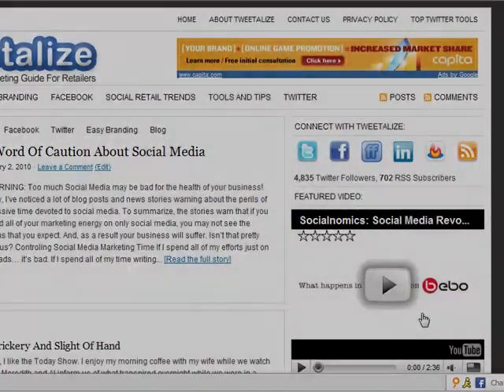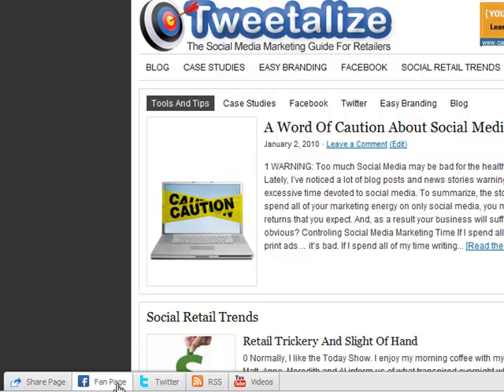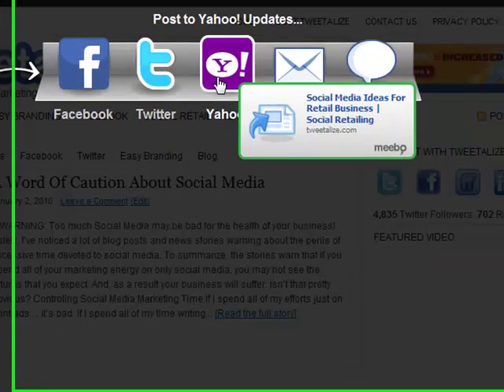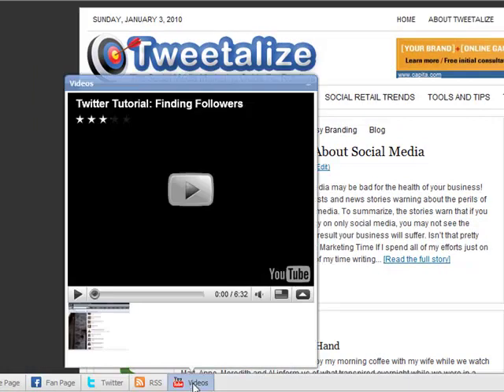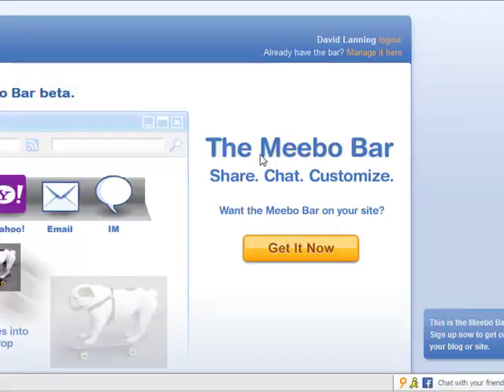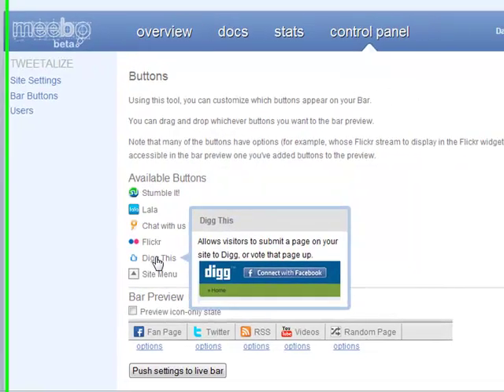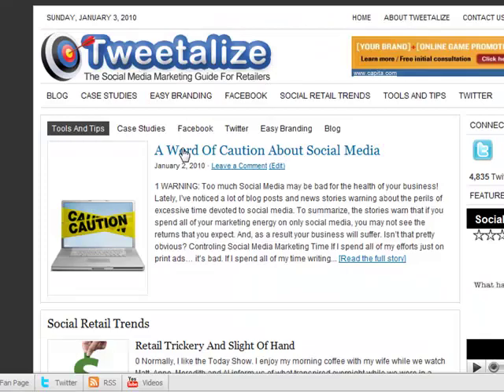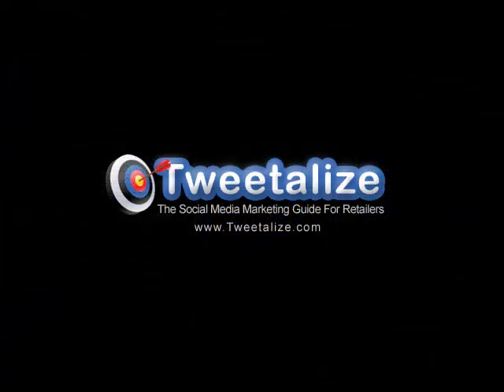Meebo : How To Add To Your Website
From Tweetalize: Here's a quick tutorial explaining how to add the Meebo Social Media Bar to your website. The Meebo Bar allows visitors to quickly and easily share content from your site to Facebook, Twitter and various other social media web sites.